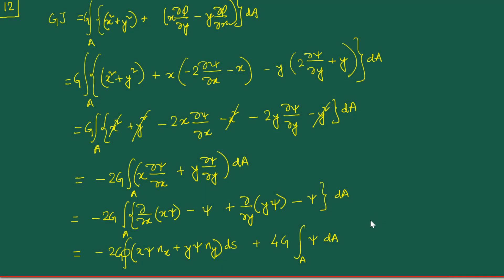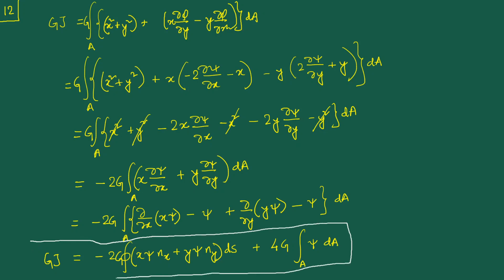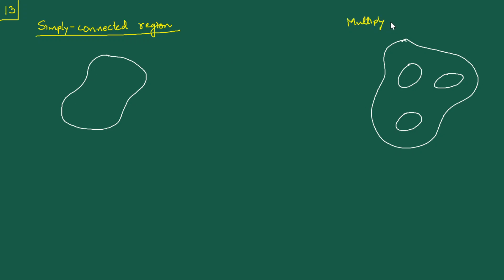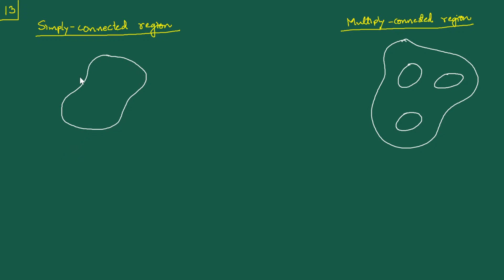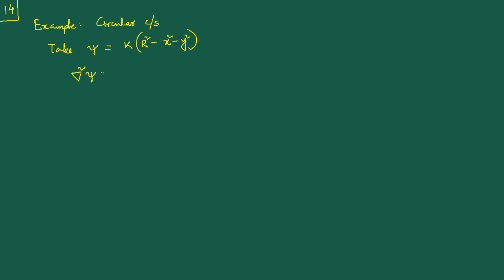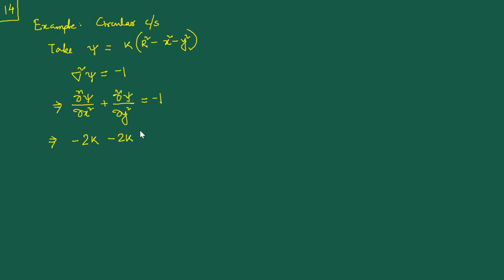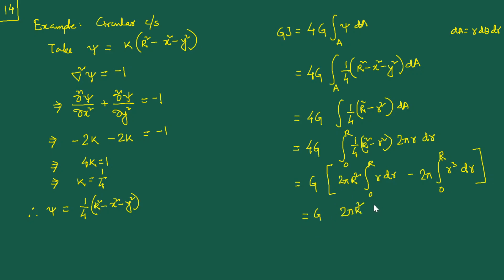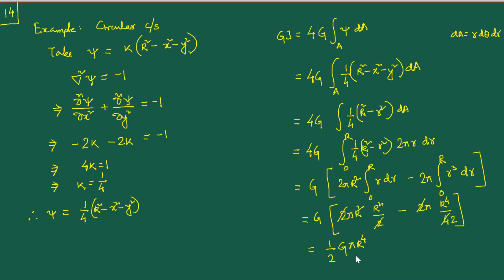[L50] Torsion – 4: Simply-Connected Region